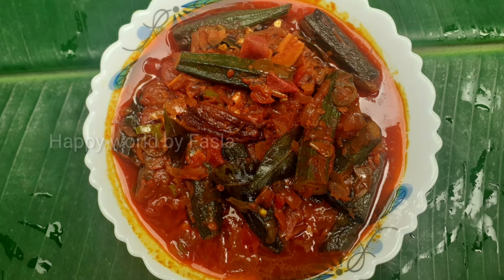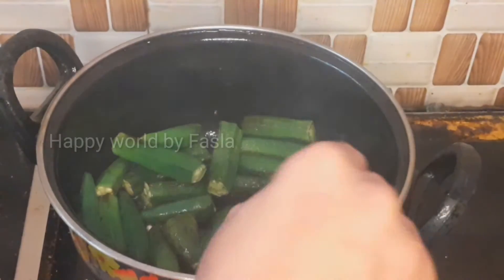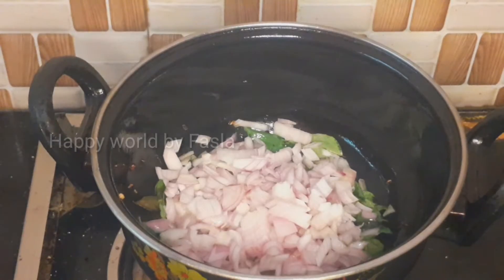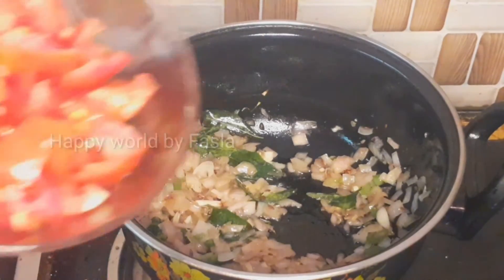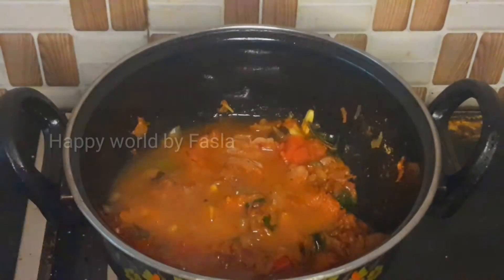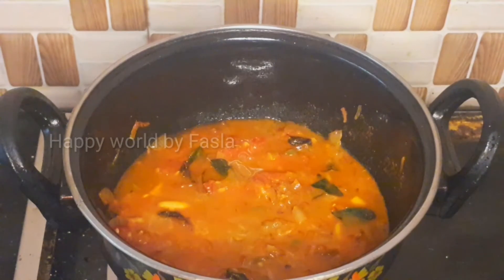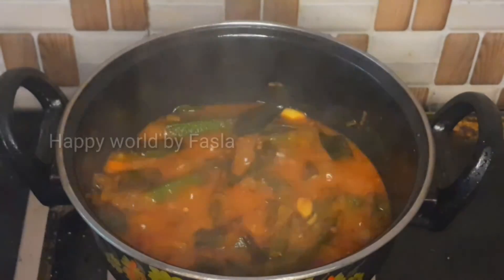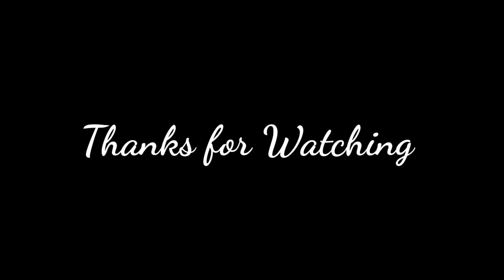മീൻ കറി സ്റ്റൈൽ വെണ്ടയ്ക്ക മസാല കറി || Vendakka masala curry